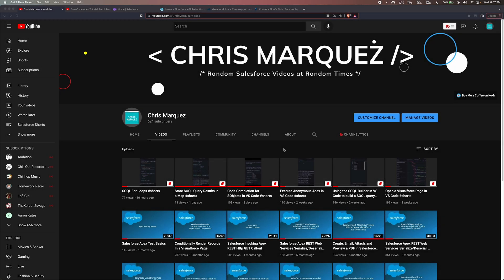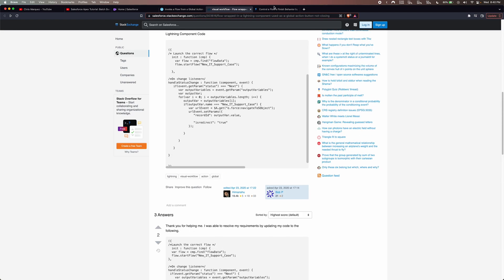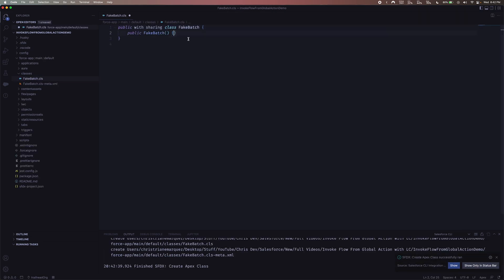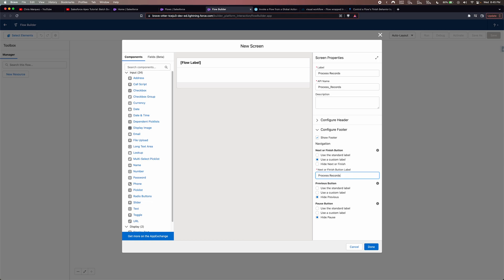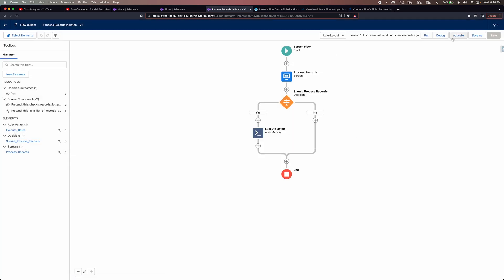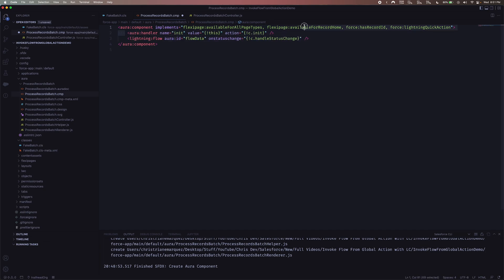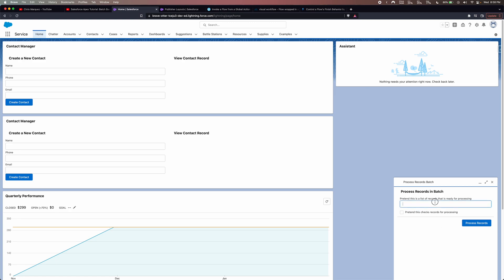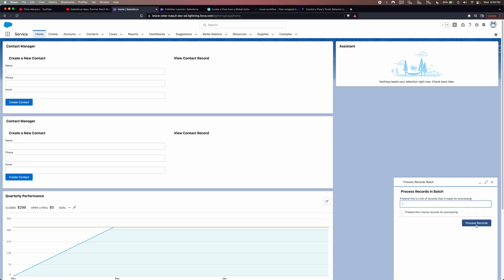Invoke a Flow From a Global Action in Salesforce (with Lightning Components Aura)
In this video, we go over how to Invoke a Flow From a Global Action with Lightning Components, specifically Aura. We also discuss how to close the Global Action popup (Screen Flow) after clicking on the "Finish" button.